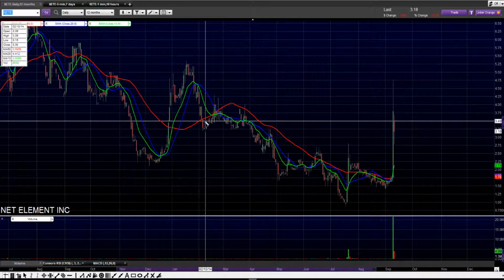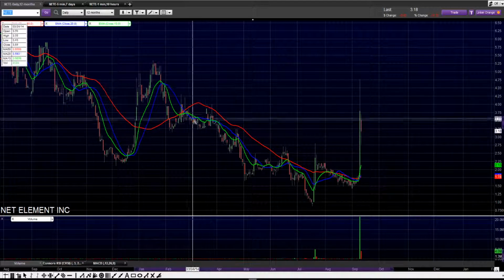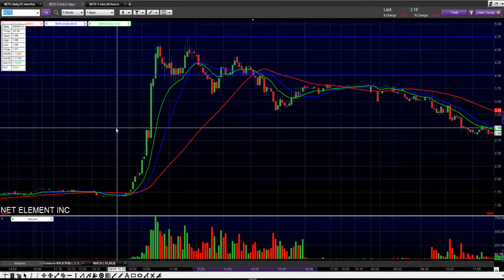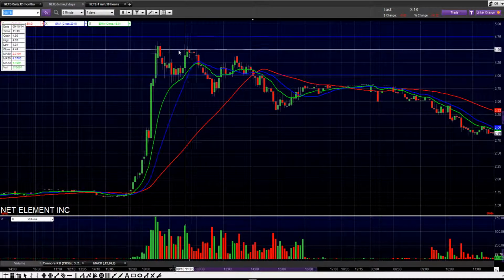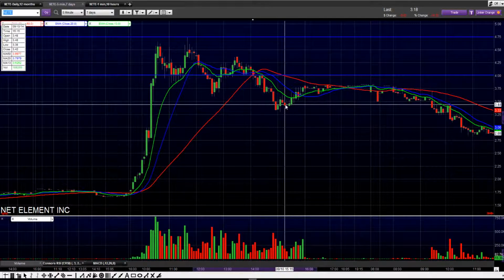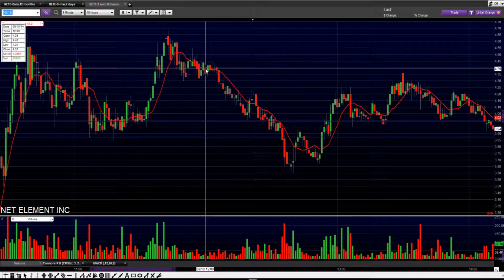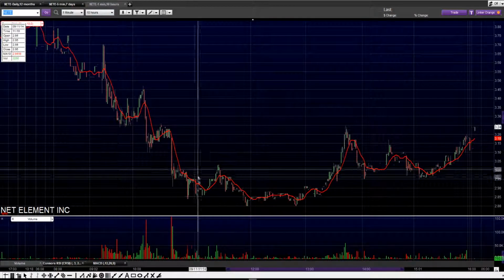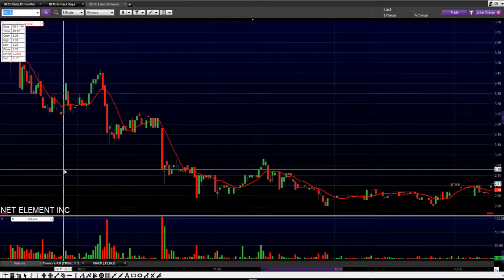NETE short strategy